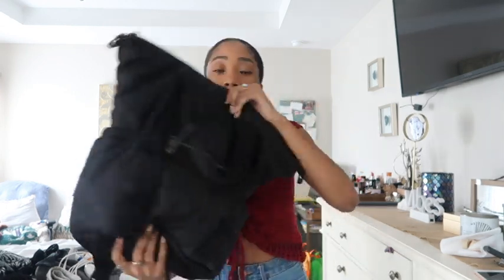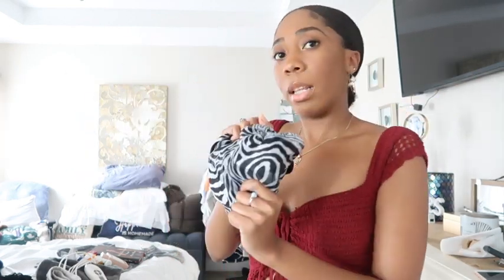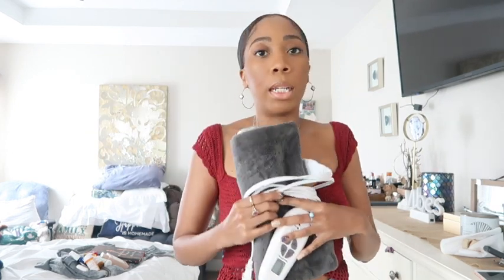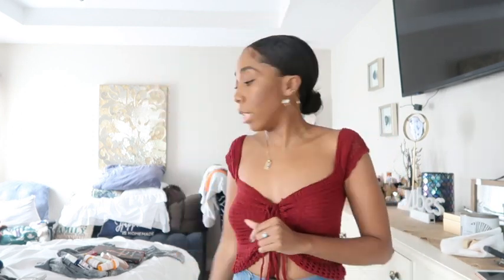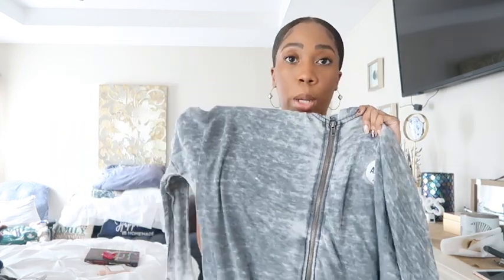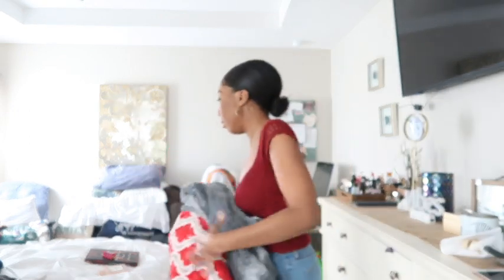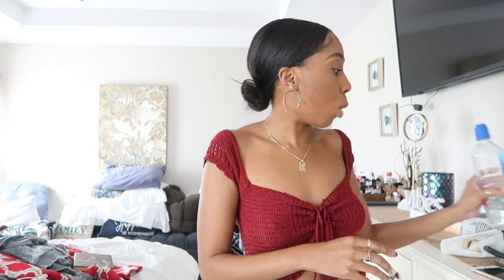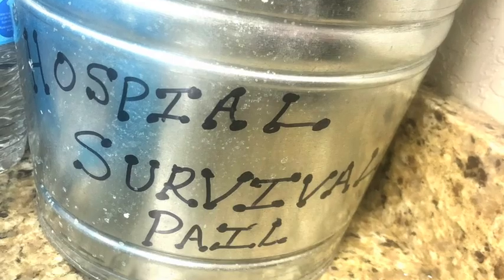How To Pack For The Hospital | Sickle Cell Anemia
Many don't know but September is Sickle Cell Awareness Month. Most warriors advocate year round but September is when we come together. Being in the hospital is never fun or is it easy but I hope these little tips bring you some comfort on your stay! Hope you Enjoy:)

♥︎Things that I use for my health that you can buy♥︎

Chlorella Spirulina Tablets

Pure Enrichment Heating Pad

Organic Beet Root Powder (if you don't want to juice)

Tiger Balm Pain Relieving Patches

Tiger Balm Pain Relieving Ointment Ultra Strength Non-staining,

Let them know Keturah from Yt sent you:)